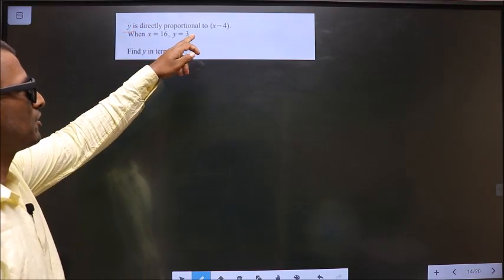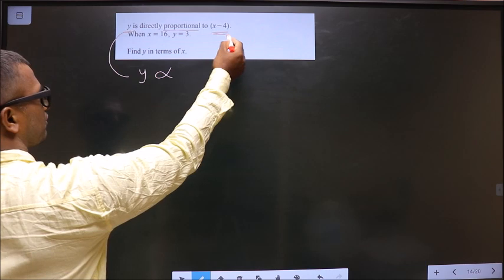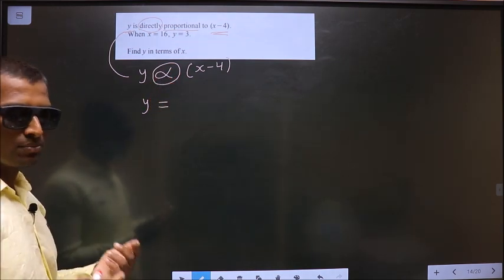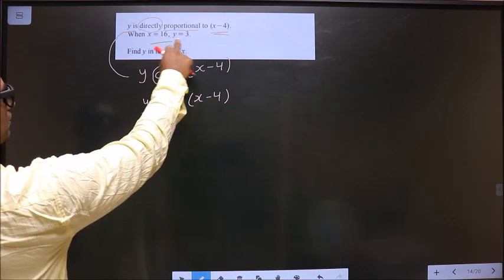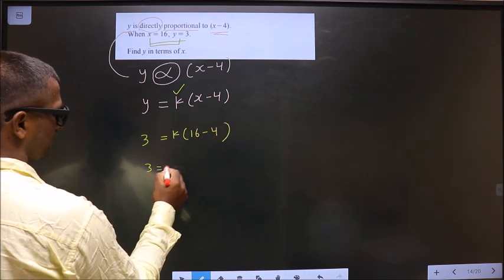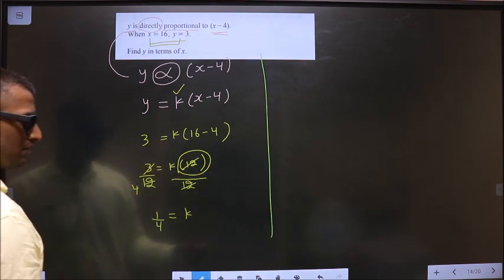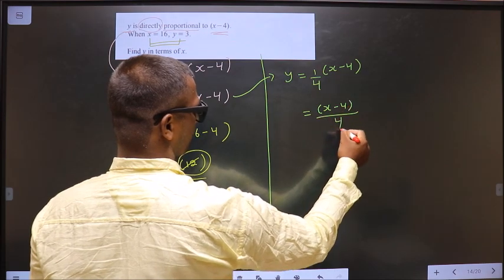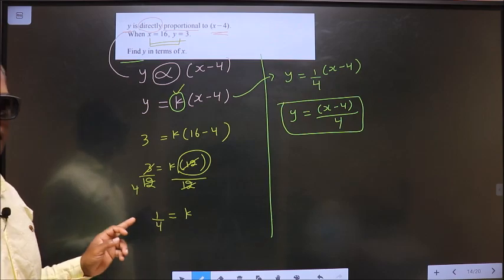variations qno 5